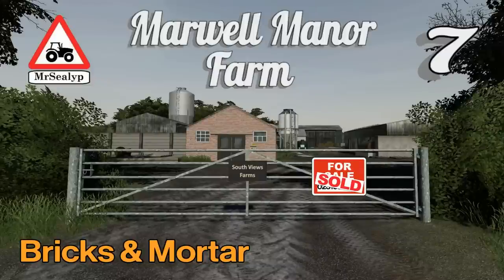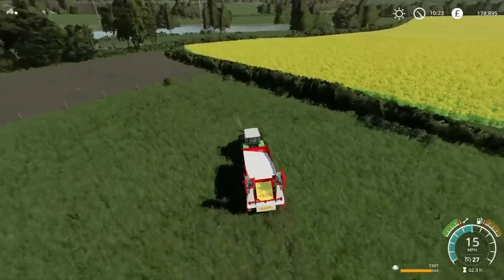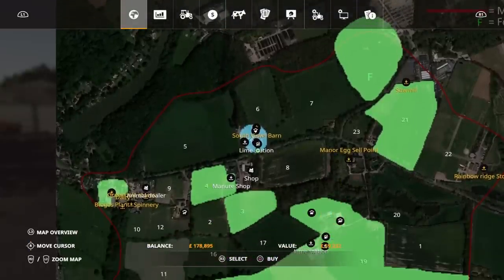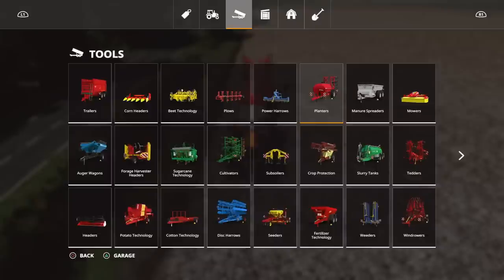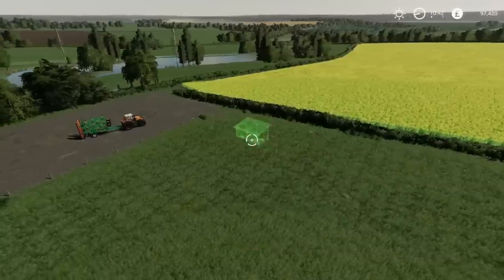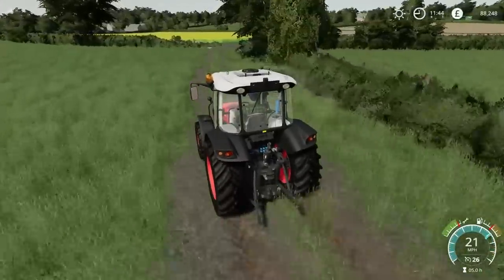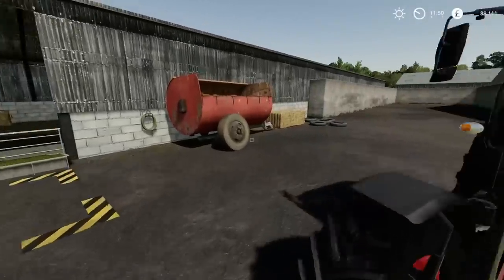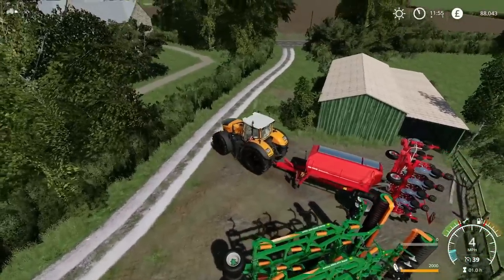Marwell Manor Farm, 7, PS4, Farming Simulator 19, Bricks & Mortar! Let's Play/Role Play.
Marwell Manor Farm, 7, PS4, Farming Simulator 19, Bricks & Mortar! Let’s Play/Role Play. Map by: OxygenDavid. Game by: GIANTS Software. Focus Home Interactive. New Farmer (Normal). The Baked Bean has been delivered (Thanks to K. J. Wiggums Inc.). Trying to seed F21 for Farmer Eric. Addition to Marwell Manor B&B! Music: Thunder (YouTube music library).